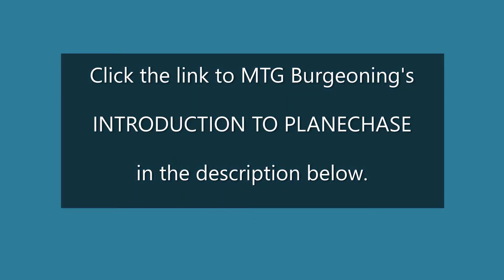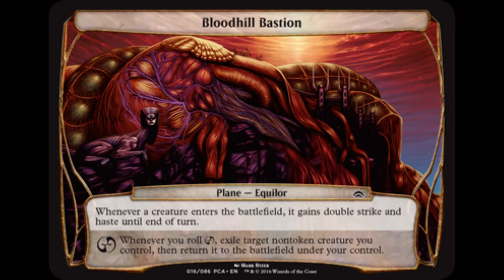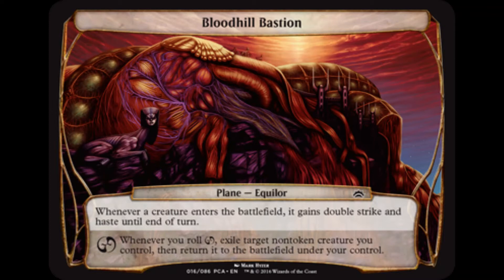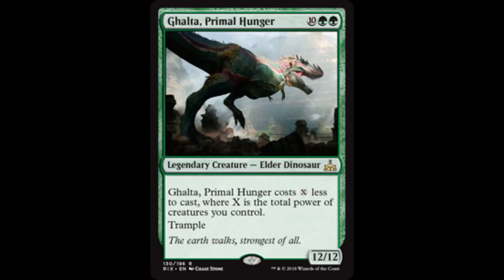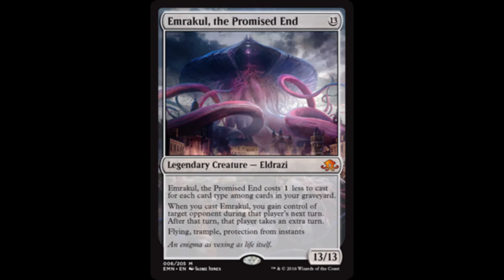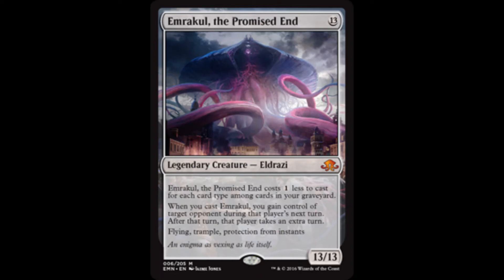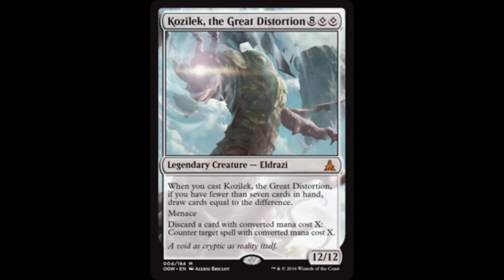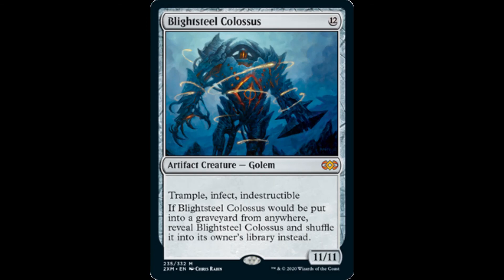MTG Burgeoning Episode 769: Planechase Plane Review: Bloodhill Bastion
Our Planechase series returns with a review of Bloodhill Bastion!

Shipping Address:
6472 Southwestern Boulevard
Suite 3